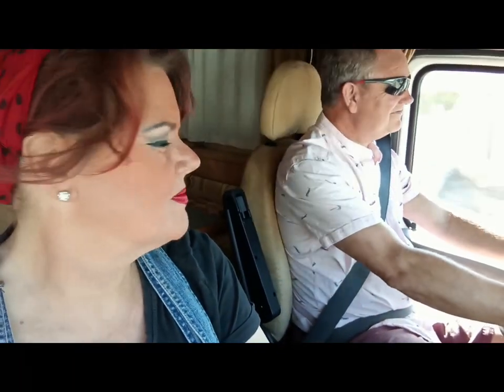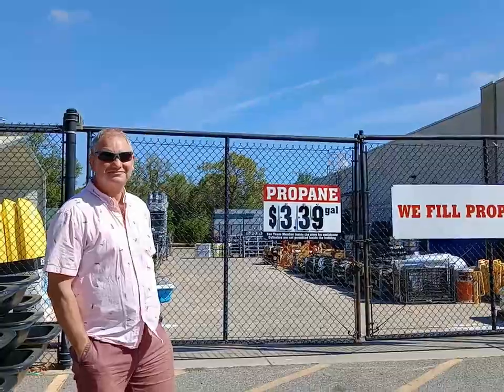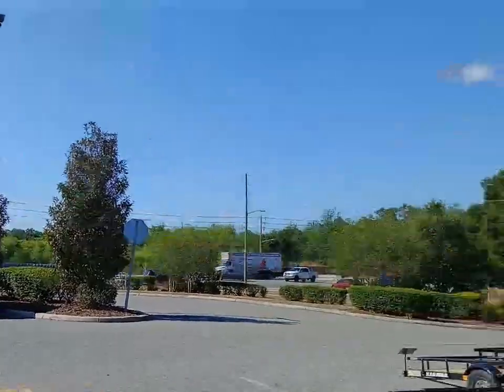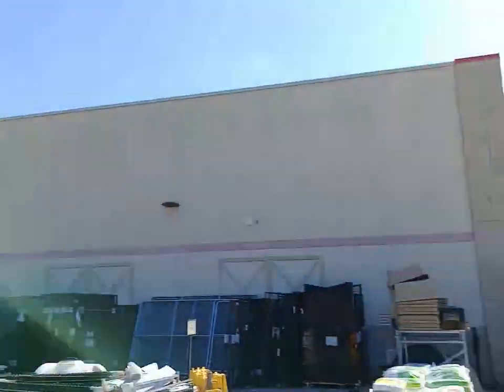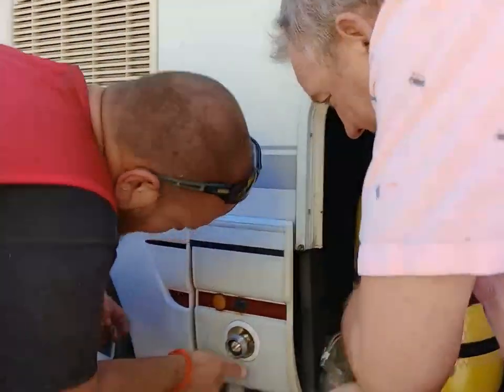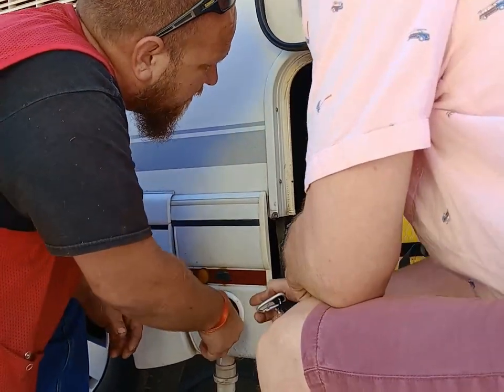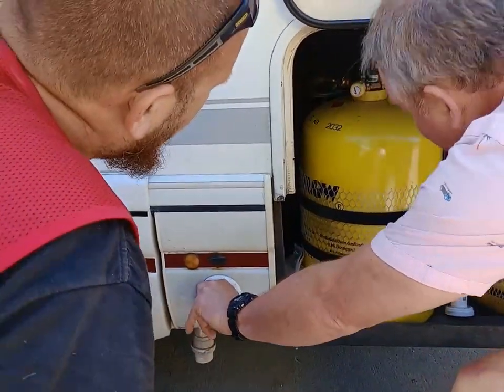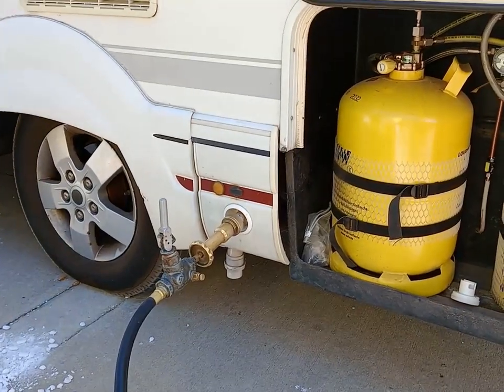How to fill up a UK motorhome with USA Propane (LPG)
This video shows you how to fill up a UK Motorhome with LPG (Propane) gas whilst in the the States.

LPG Adaptor Set for Europe and America/Canada: